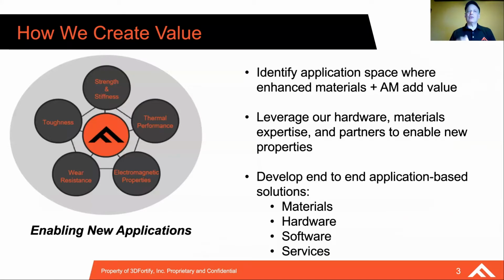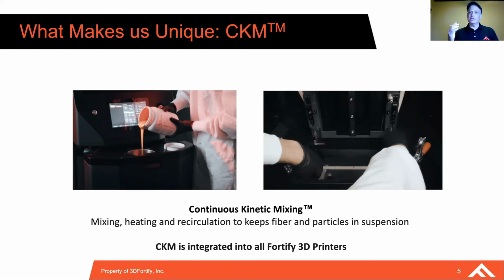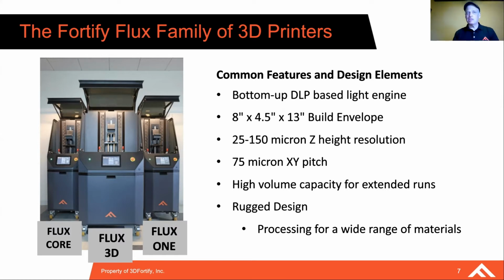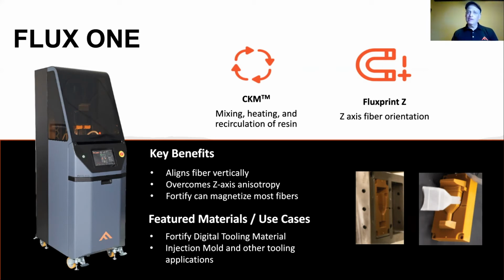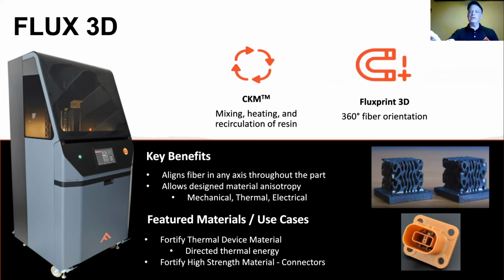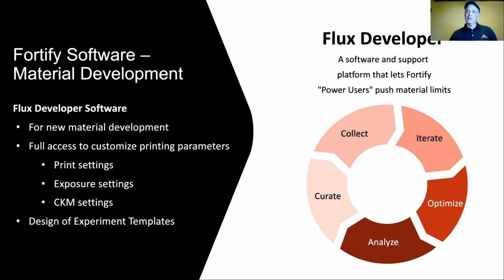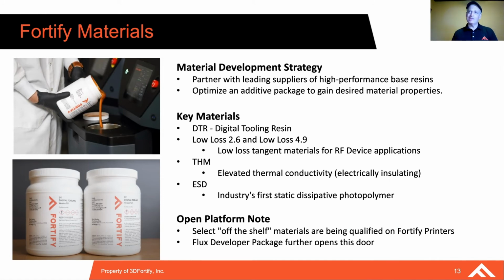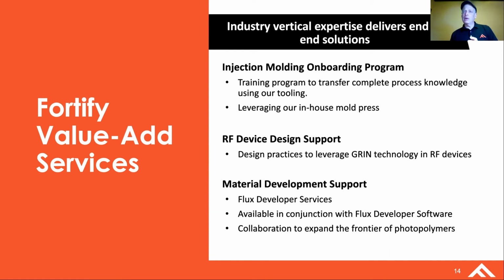Fortify's Product and Services Ecosystem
This Tech Talk provides a complete overview of Fortify's product and service offerings and shows how the various technical components are packaged to service specific applications.

This presentation is part of the Fortify Tech Talks - a series of short video presentations outlining the latest technologies, products, and applications from Fortify. individual technologies, products, and applications.